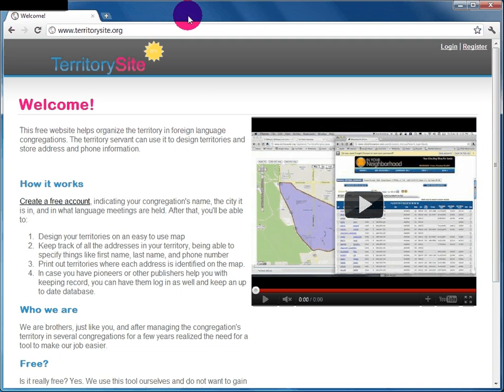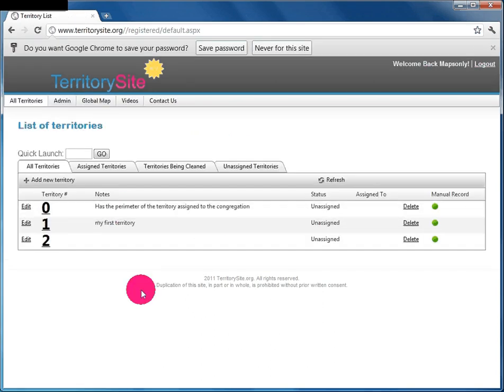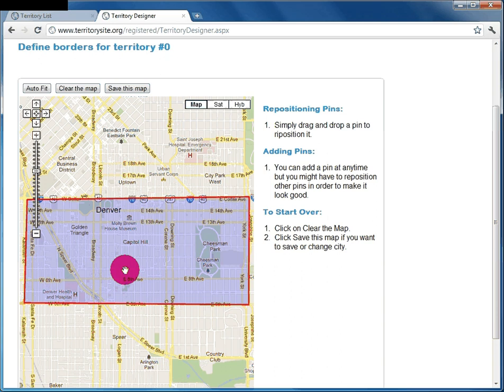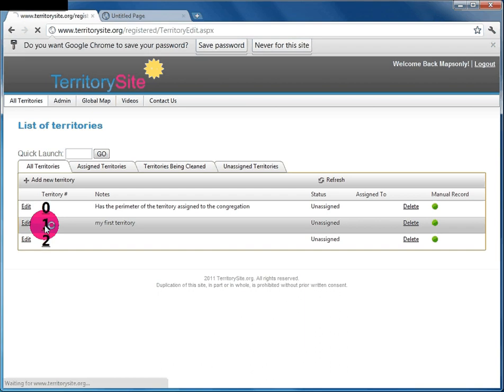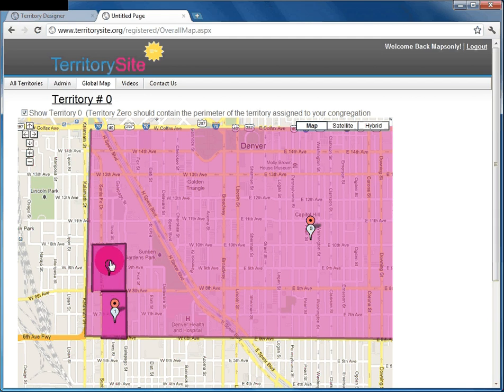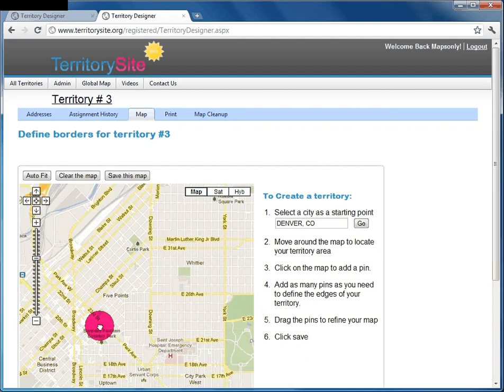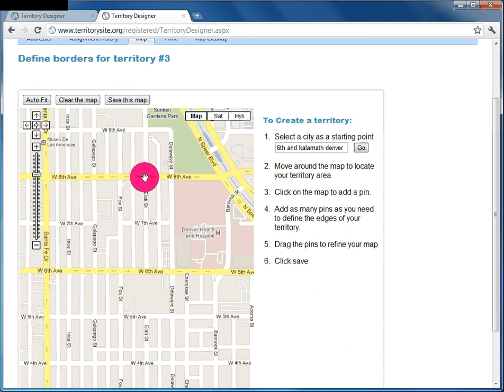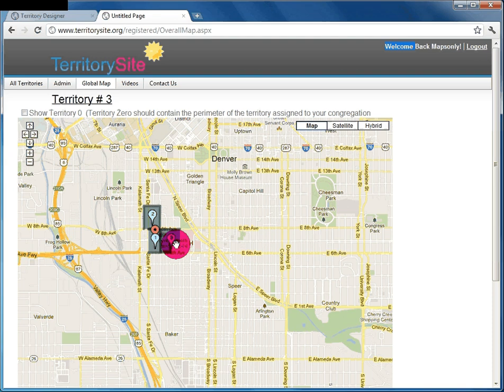Drawing maps for territories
Quick guide on how congregations can design their maps using territory site. A free tool made available to congregations around the world.